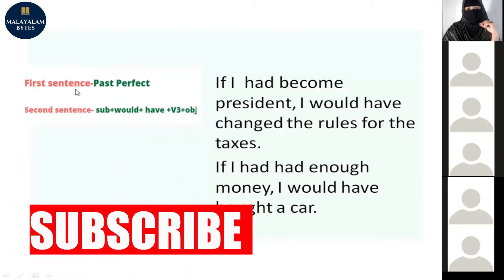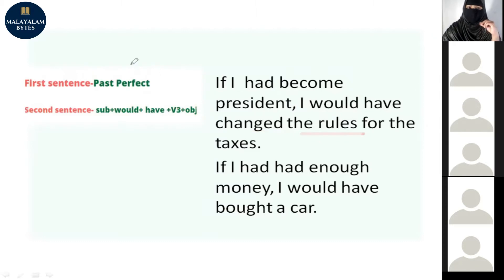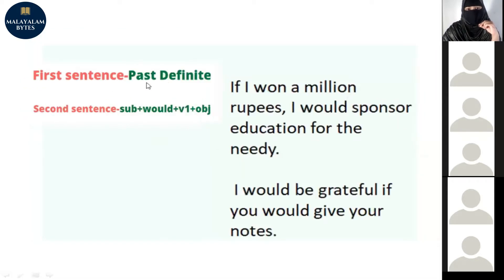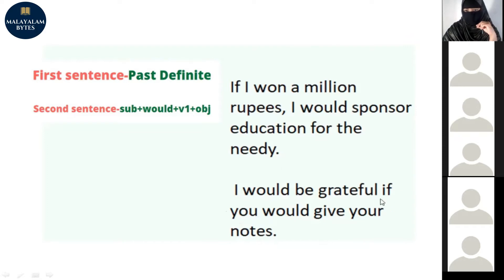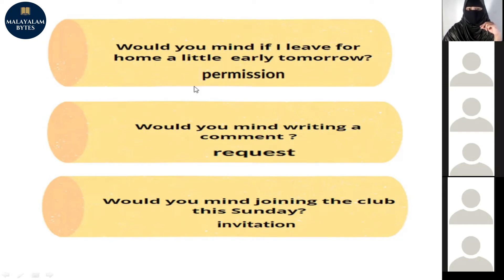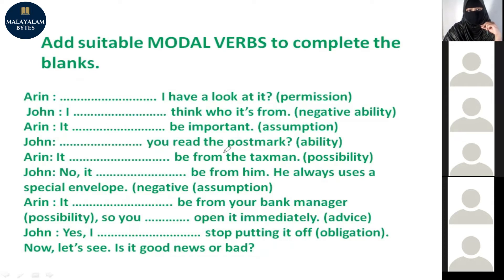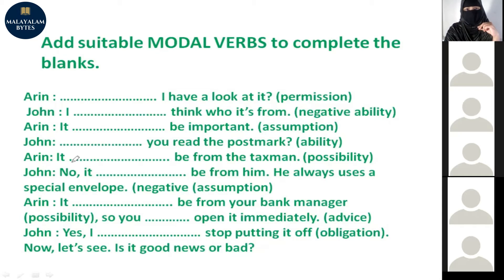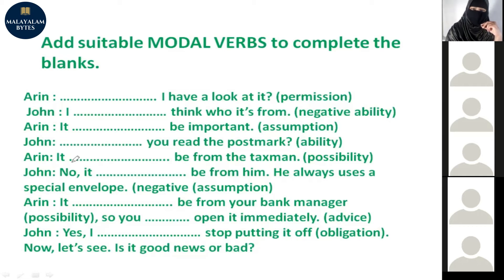MUST,MAY,MIGHT in Malayalam | MUST,MAY,MIGHT explained in spoken English MALAYALAM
In this video we will learn Modals MUST,MAY,MIGHT explained in Malayalam  in an easy and effective manner. All your doubts related to  MUST,MAY,MIGHT will be clear after watching this video. We have covered concept and real life examples so that you can understand it better in Malayalam. We have covered the topics-What are Modals in Malayalam.
 List of Modal verbs
Features of Modals
 Future indefinite tense
Use of MUST,MAY,MIGHT in Malayalam
Affirmative form, Negative form, Interrogative form in Malayalam

This video is very much useful for preparation of competitive exams  and to improve fluency in English .Shar this video with your friends so that they also can enjoy the benefits .